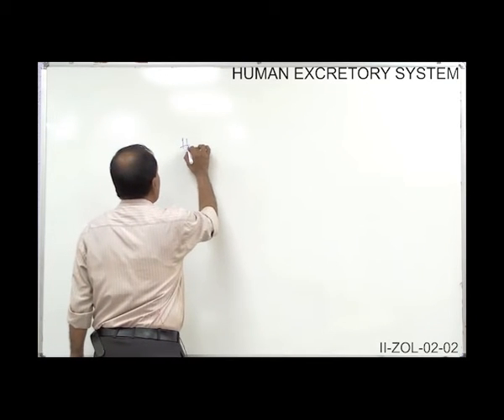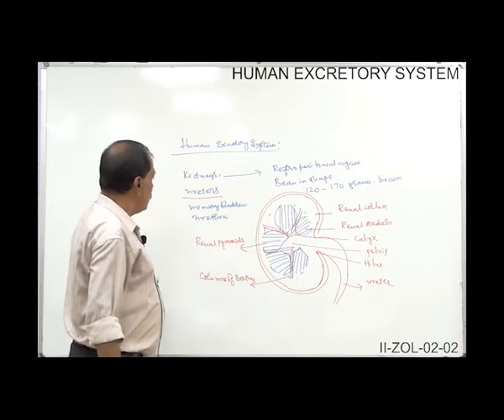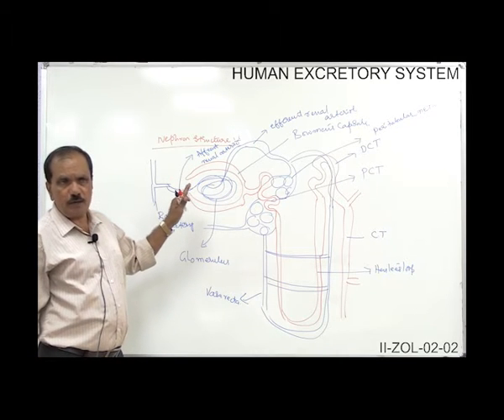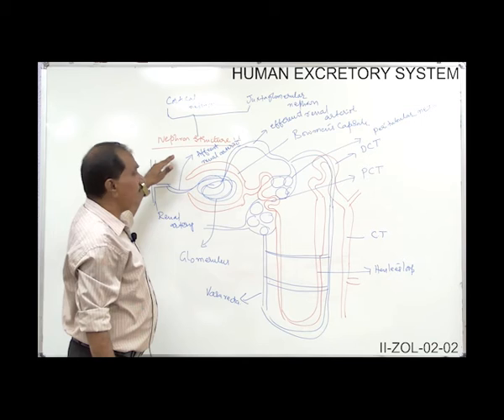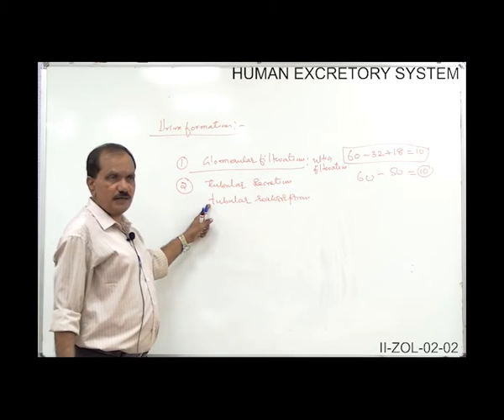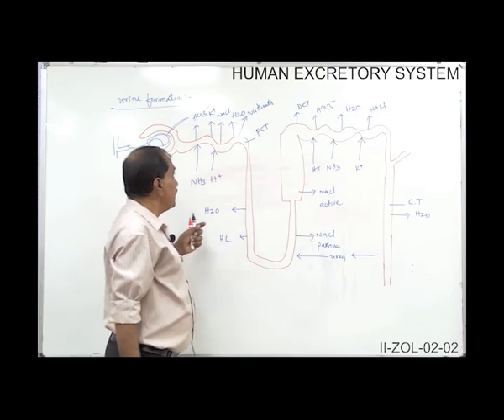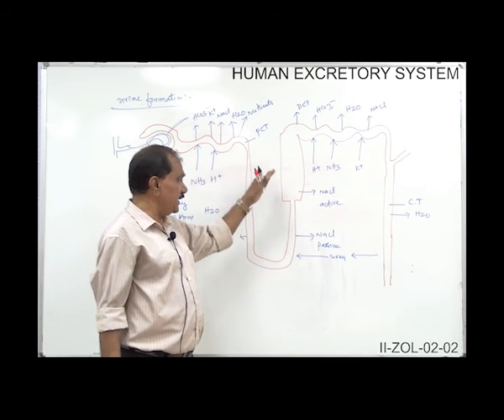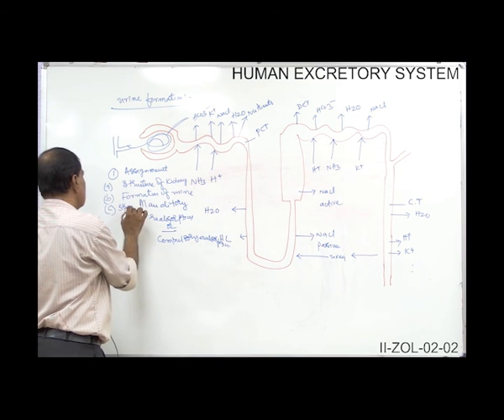1 Human Execretary 2nd Inter Zoology- GENERAL